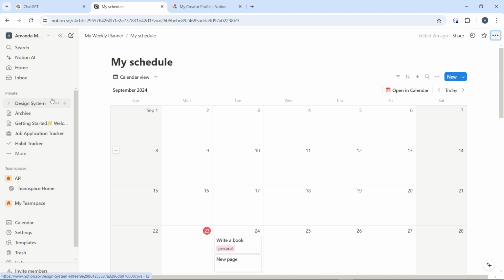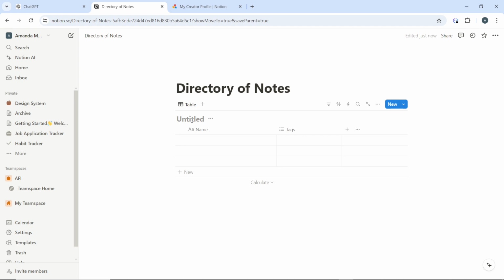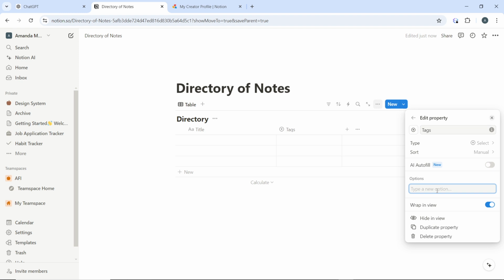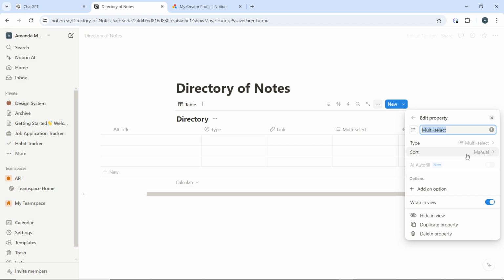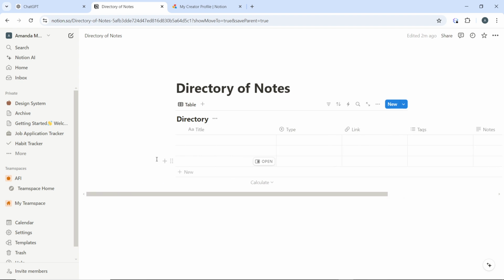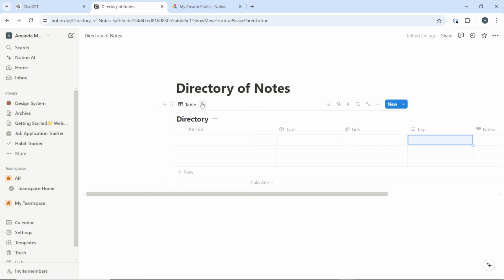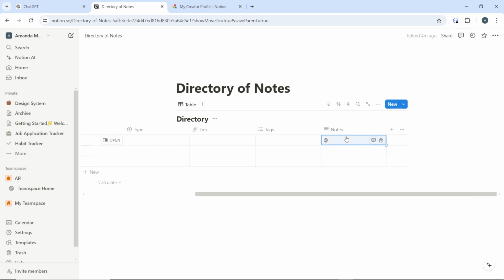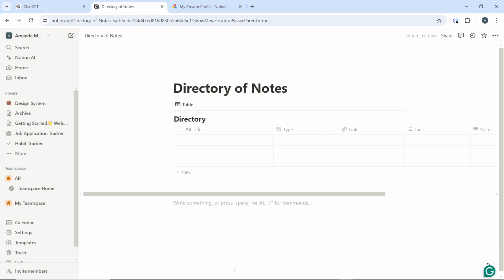How To Create A Directory Of Linked Notes, Lessons, And Related URLs (Easiest Way)​​​​​​​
In this video I will show you How To Create A Directory Of Linked Notes, Lessons, And Related URLs. It would be good if you watch the video until the end so that you don't miss important steps.